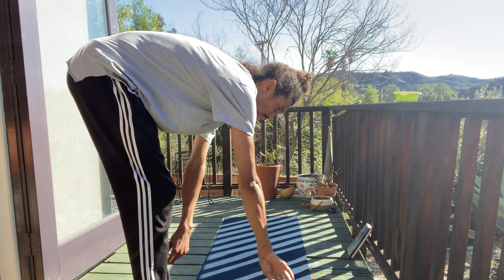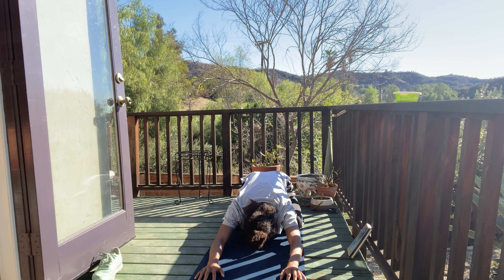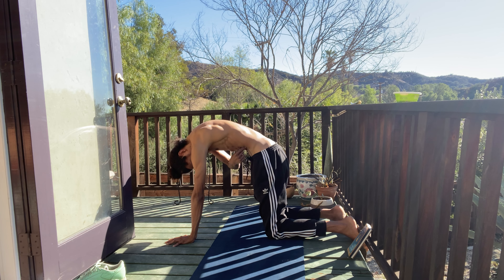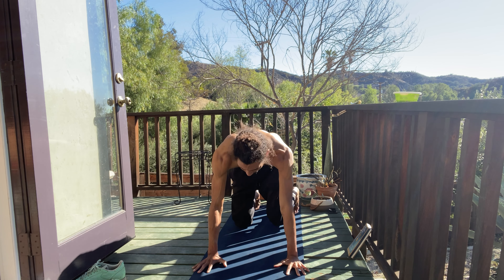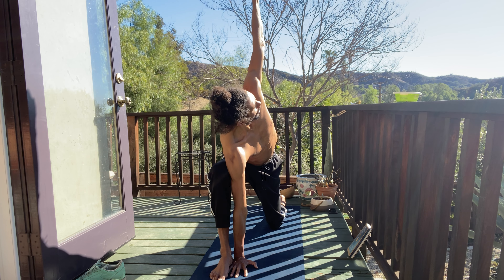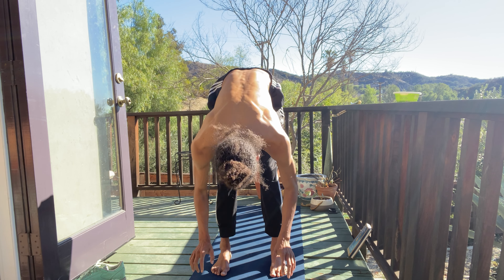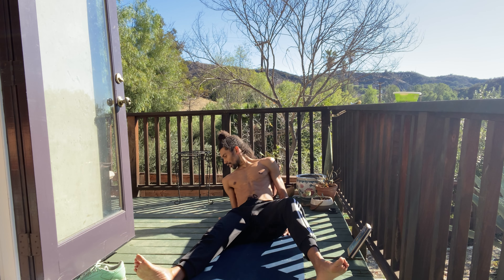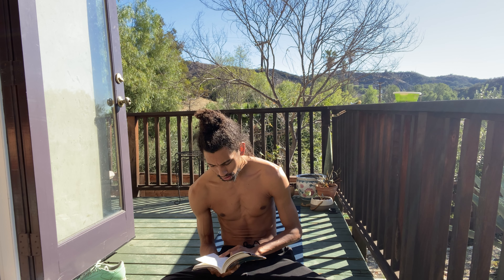Early Afternoon Yoga